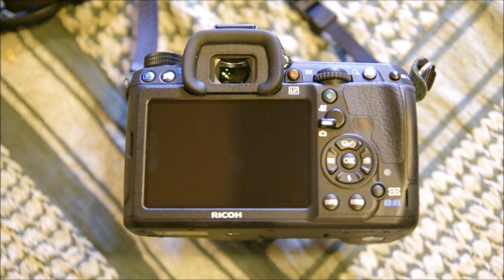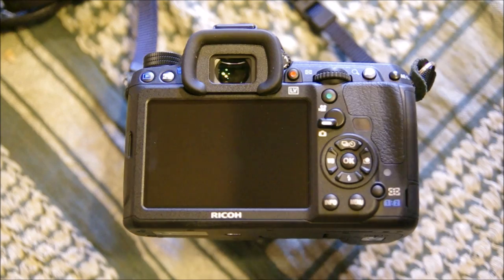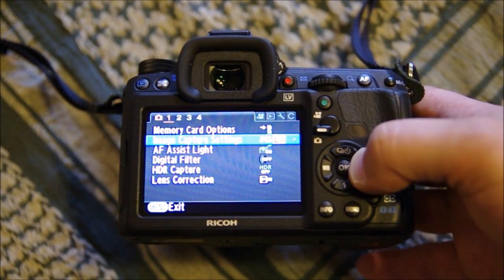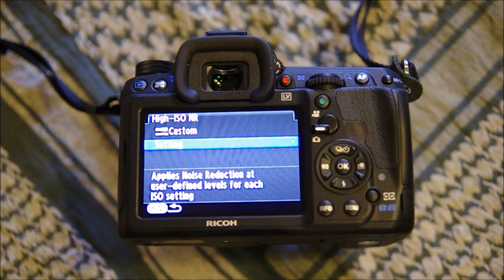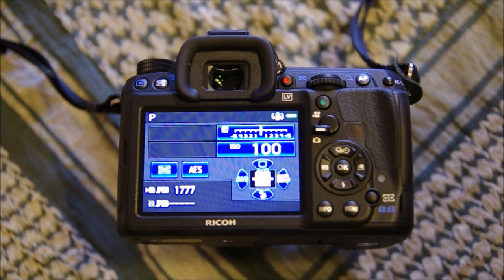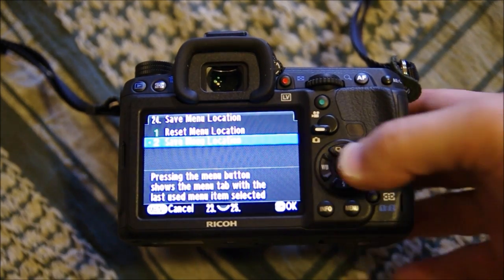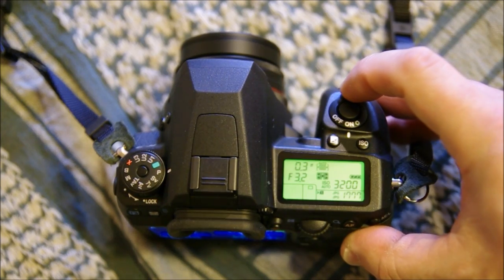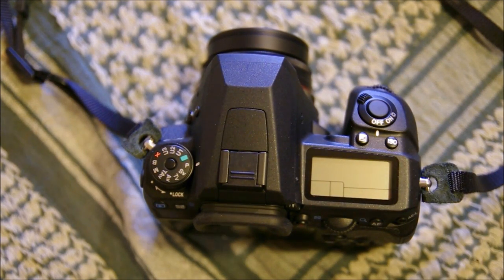Pentax K-3 Initial Settings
Picked up a new K-3 with Battery grip for $799.00. Just can't beat that! So here's the things I set right out of the box and some of the reasons why. I also cover the two main K-3 "gotcha's." P.S. The Pentax DA 32mm F1.4 HD doesn't exist, but should... ;)